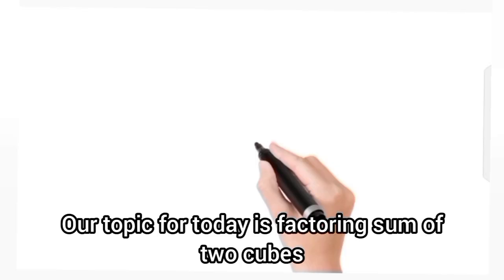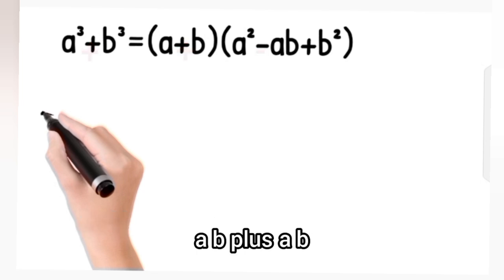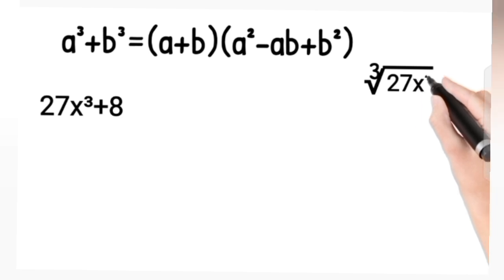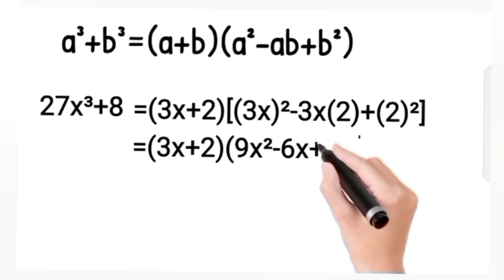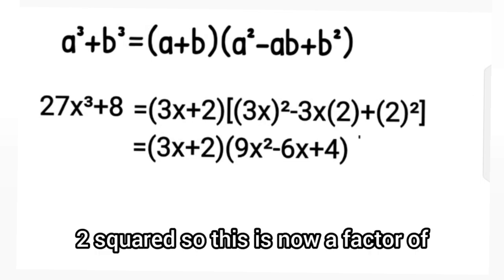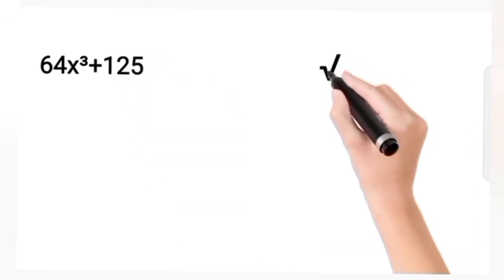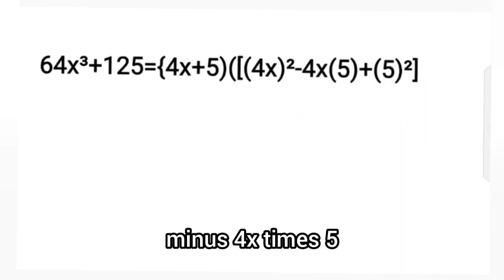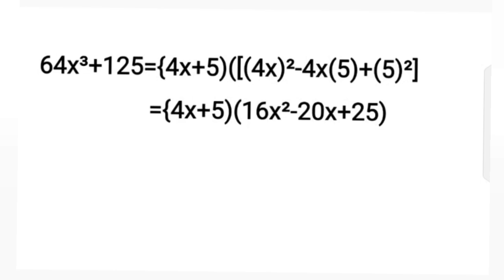Factoring Sum of Two Cubes